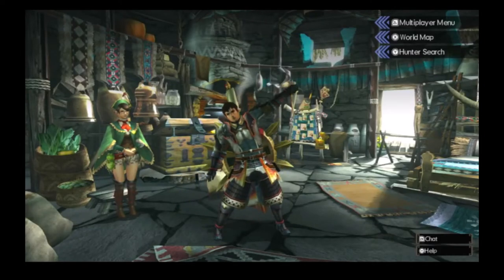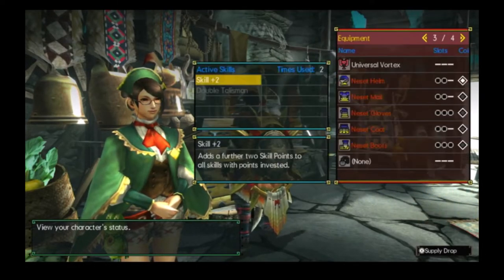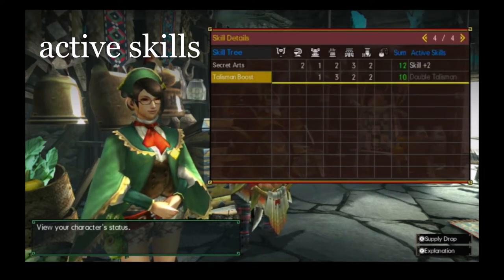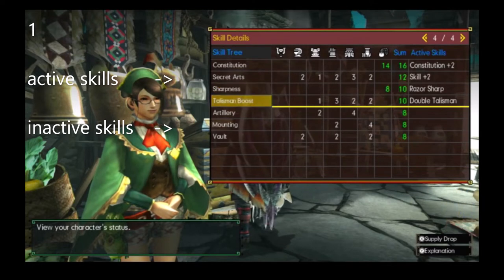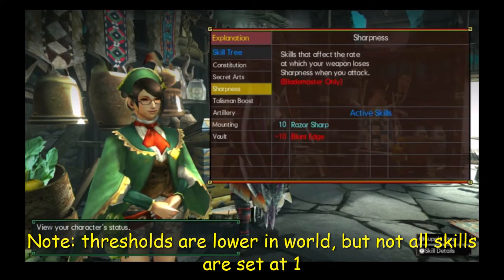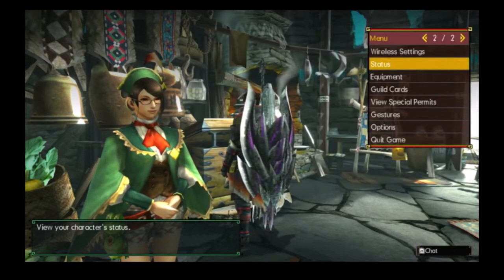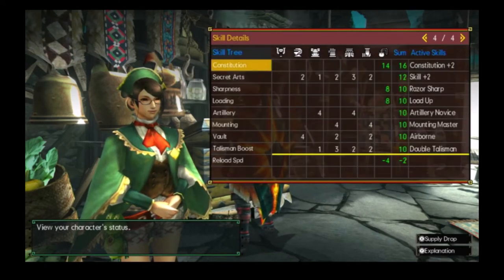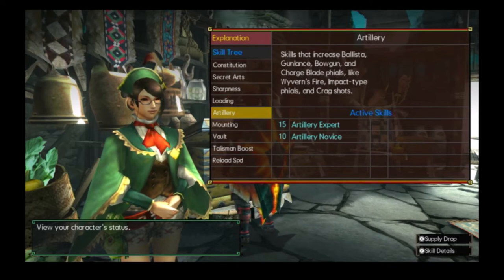[MHGU] PSA Skill Point System: Rule of 10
What is up? Gready Knight here with a short video. This is solely to inform any and all newcoming players on how the old school skill system works in monster hunter(any installment pre world). If you're a veteran of the series, feel free to ignore this video, but I highly encourage any new player to take the time to watch this. It won't take long and it will lessen elitist non world players from ragging on you online. After many hours online, I felt this was one video I needed to make. Happy hunting. No video on Thursday because of turkey day. Long sword episode is being moved to next week.